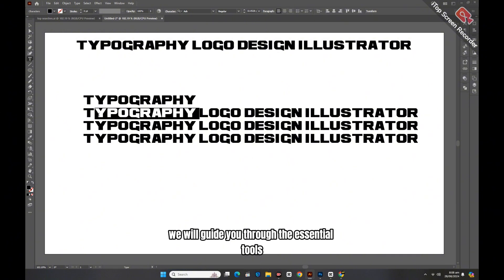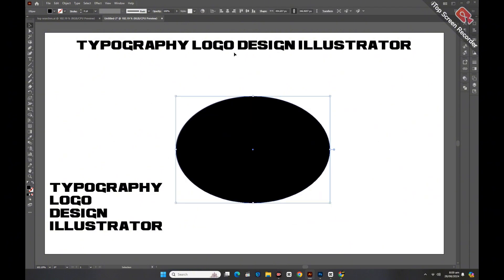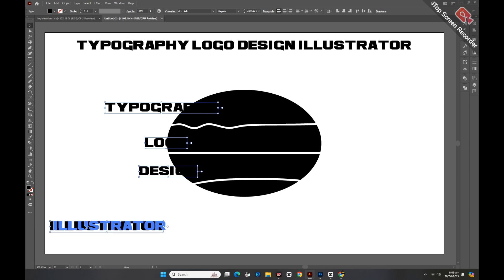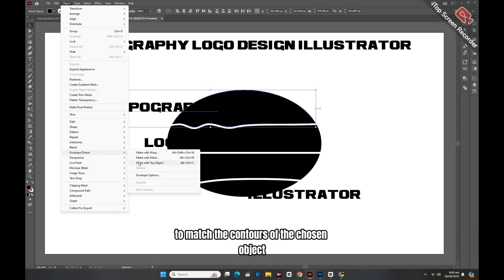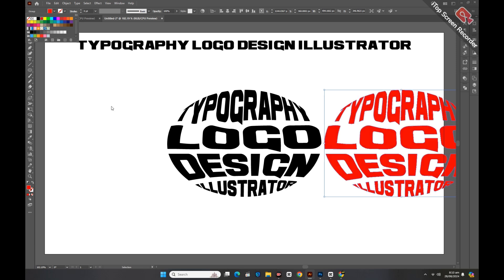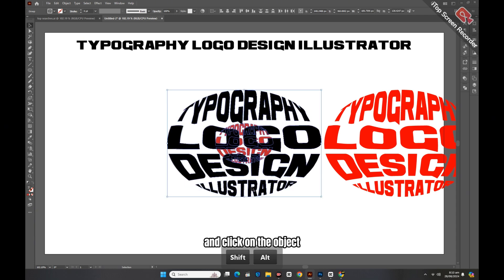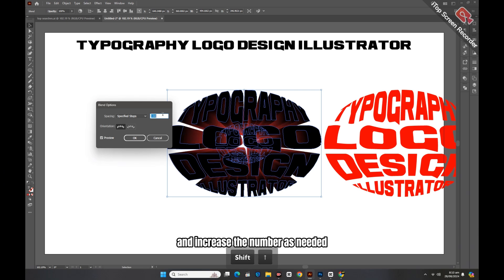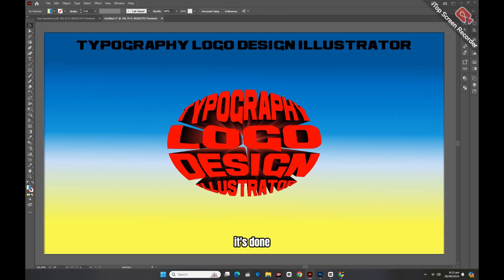how to Create Typography Logo in Illustrator: in 2024/HLGRAPHICS-Typography for Beginners in 2024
My name is Humaira Laique
Welcome to HLGRAPHICS, where Illustrator tutorials come to life! Our channel is dedicated to guiding you through the art of logo and typography design. Whether you're interested in crafting letter logos, choosing the perfect fonts, mastering minimalist and monogram logos, or presenting your designs beautifully in Photoshop, we cover it all.
Join us as we delve into the intricacies of typography and logo creation in Illustrator, offering tips and techniques to elevate your graphic design skills.

how to Create Typography Logo in Illustrator: in 2024
HLGRAPHICS
Typography for Beginners in 2024
You can create a stunning logo in Illustrator in just one hour, even if you're a beginner!

Welcome to our step-by-step tutorial on creating a stunning typography logo in Adobe Illustrator, perfect for beginners in 2024! 🎨 In this video, we will guide you through the essential tools and techniques to design a professional-looking logo that effectively represents your brand or business. Whether you're a complete novice or looking to refine your design skills, our easy-to-follow instructions will help you understand the fundamentals of typography design. You will learn how to: - Choose the right fonts for your logo - Utilize Illustrator’s powerful text tools - Customize and manipulate text to create unique designs - Apply colors and effects to enhance your typography - Export your logo for different formats and uses By the end of this tutorial, you’ll have the confidence to create your own typography logo from scratch using Adobe Illustrator. Join us on this creative journey and unleash your inner designer!

I'm deeply inspired by these three designers;
Adobe Creative Cloud
WsCube Tech
P A N T E R
their work is truly unique, and I love the creativity they bring to their designs.